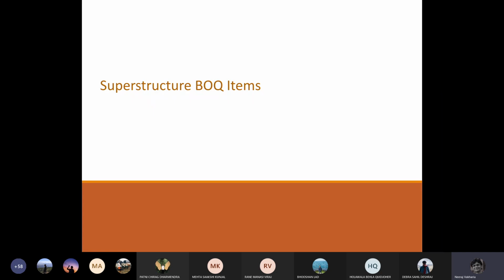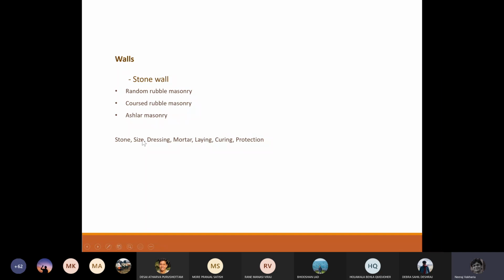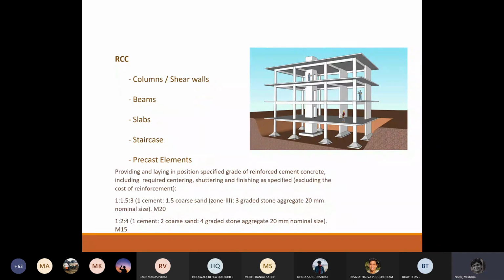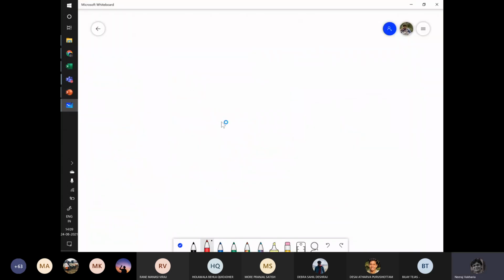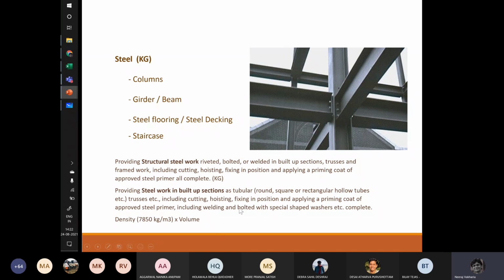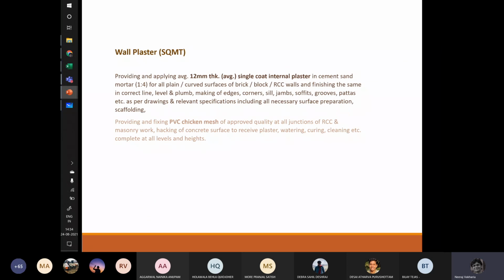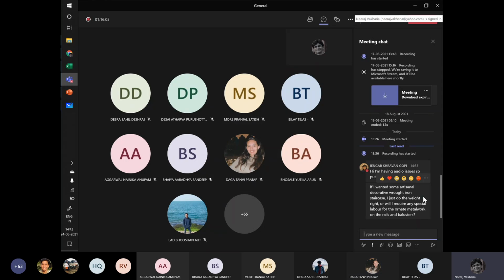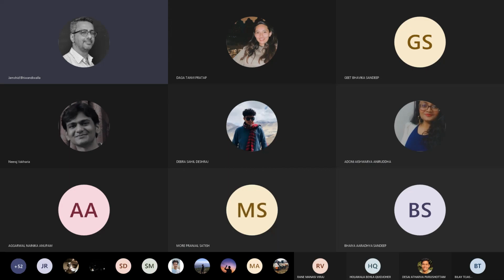Sem5_ABC_BOQSuperstructure